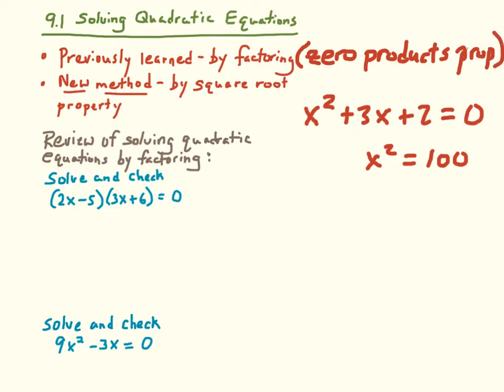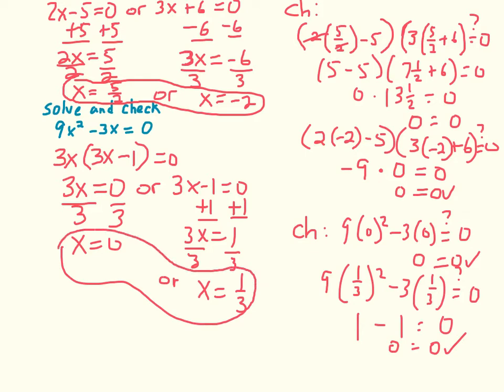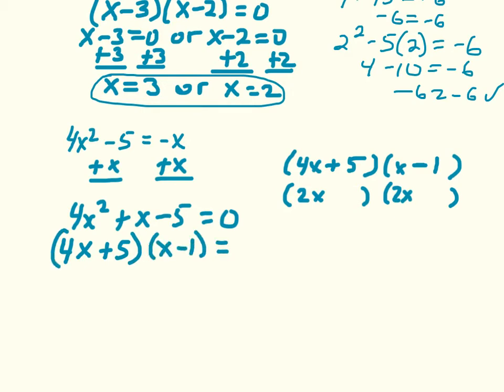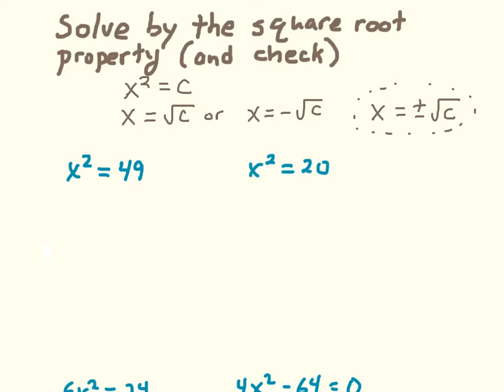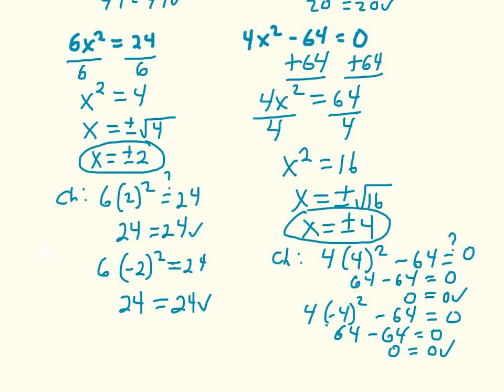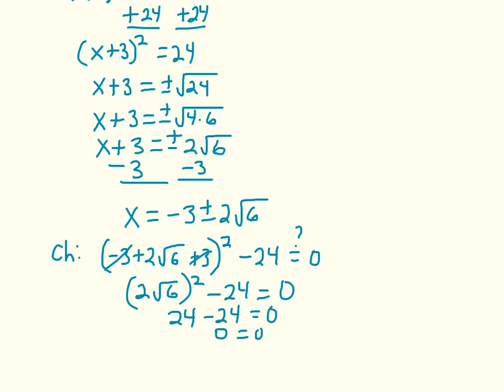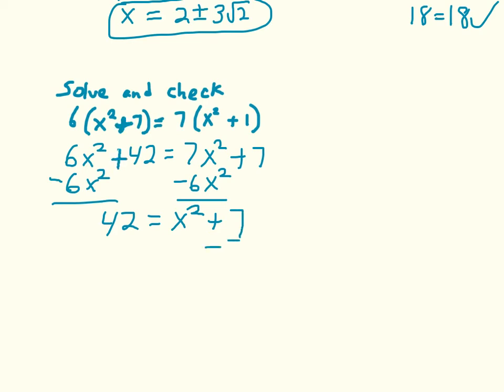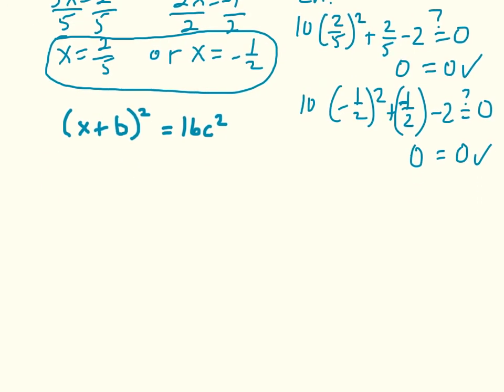alg 1 9.1 intro to solving quadr equations by square root method jan 2015